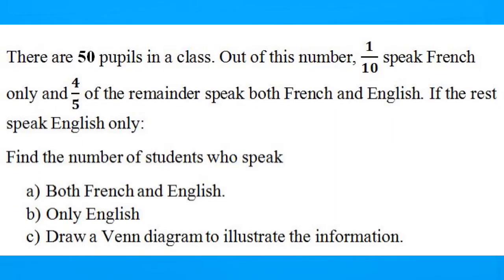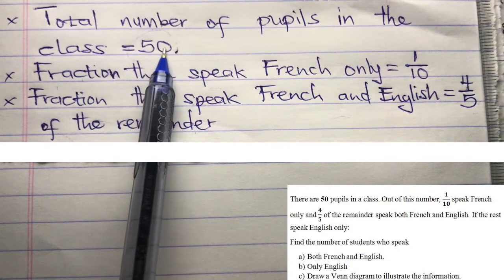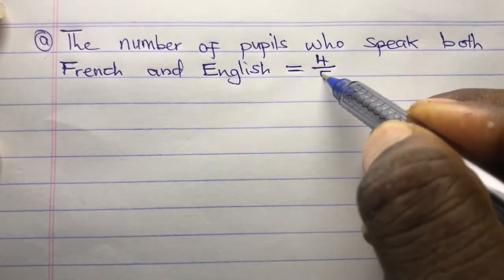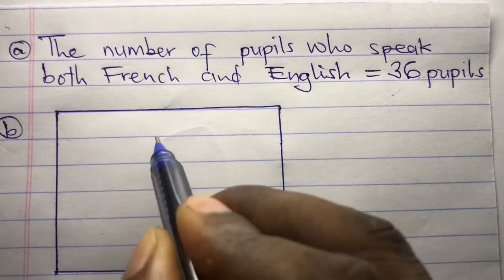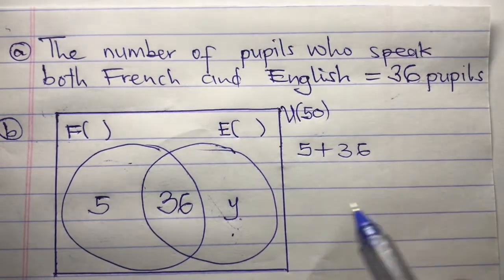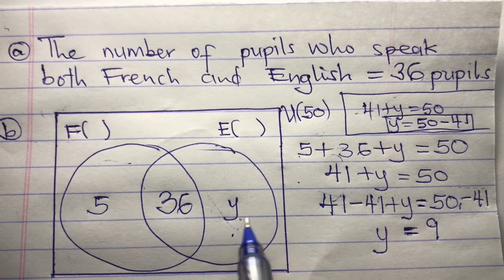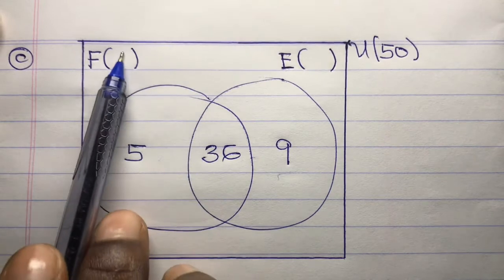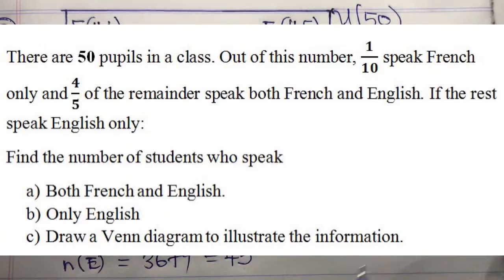The Most Challenging Two-Set Problem Students could not solve🗞🖊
The Most difficult two-set problem ever✍🏼